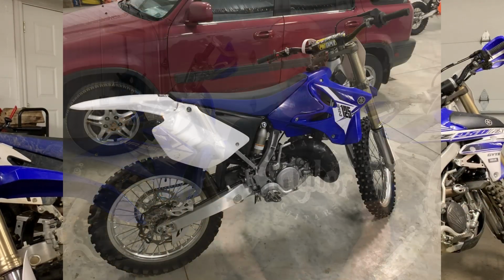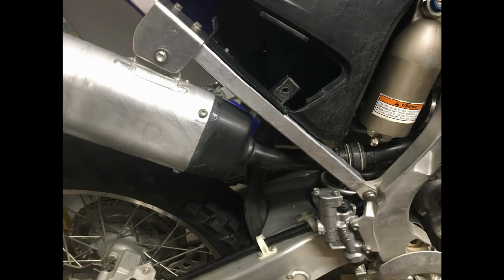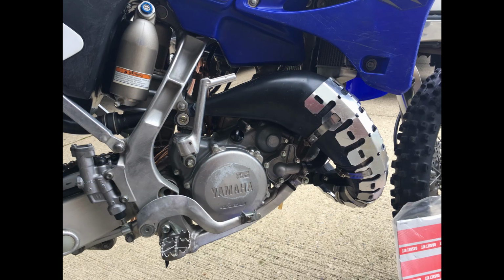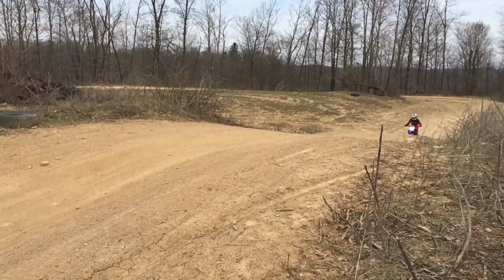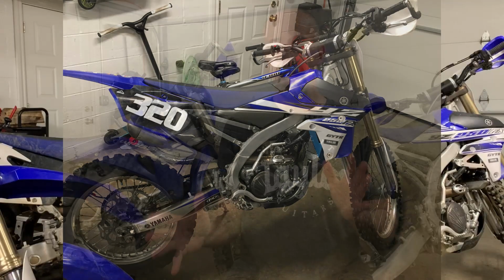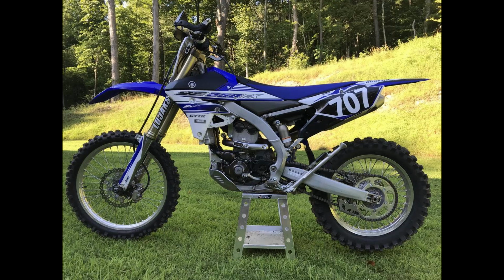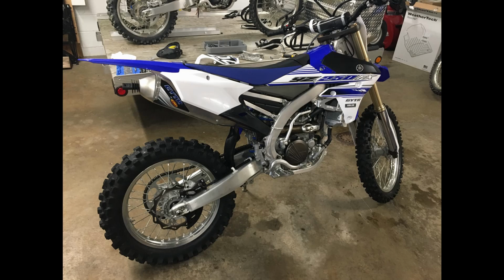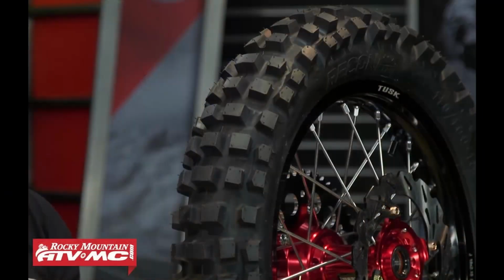Buying your First Dirt Bike Part 3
This is the rest of the story that bring us up to present day (Part 3 of 3).  I hope you guys and glean from our choices and mistakes.

My next bike is just a newer Yz250FX

Fixing A Bent Dirt Bike Radiator
Cameron Niemela
I have learned a lot from this guy.